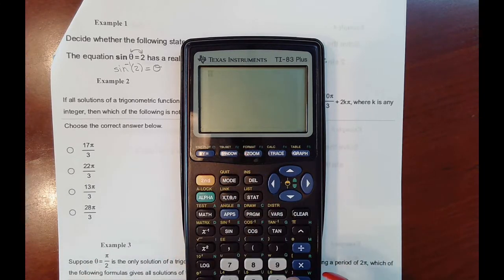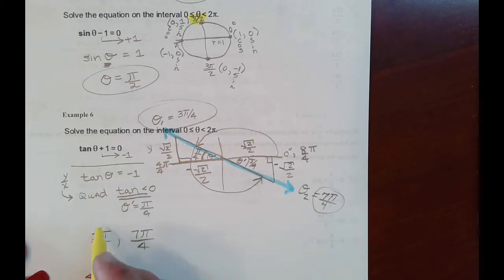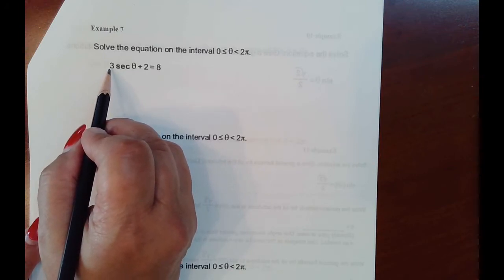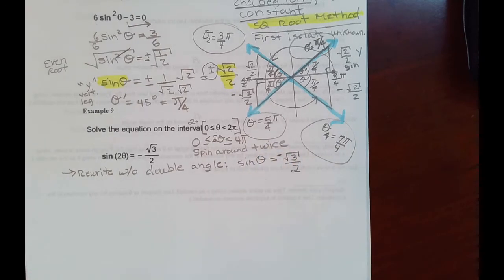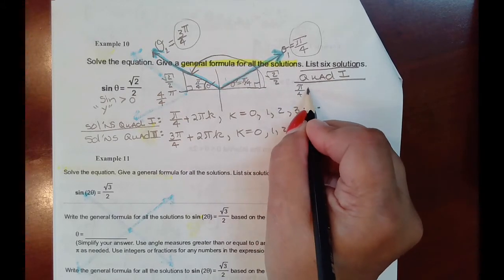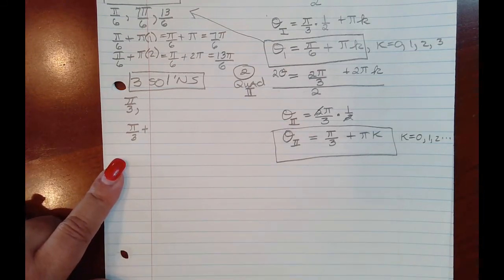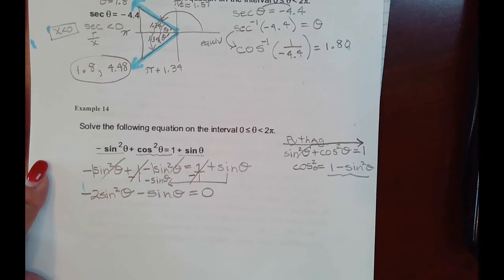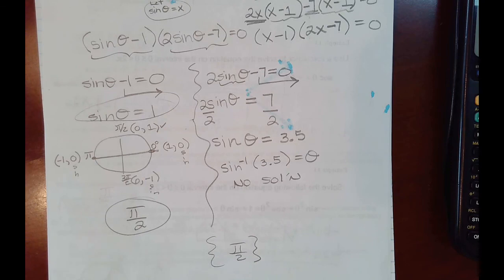MAC1114 Lecture Sect 7.3 Solving Trig Equations